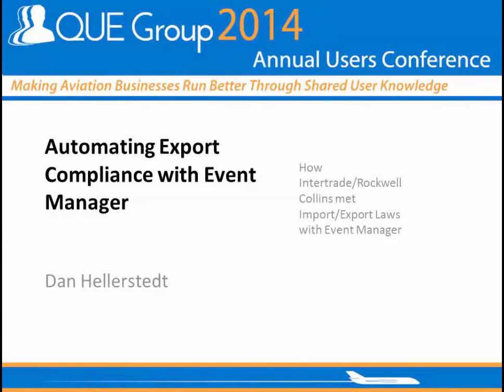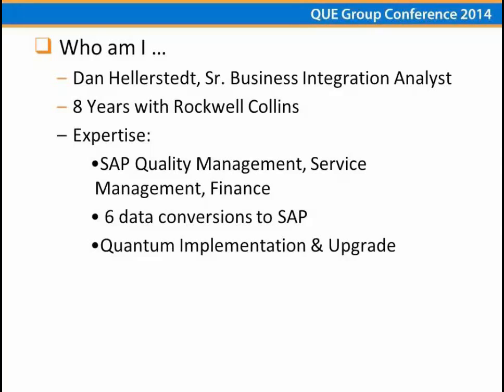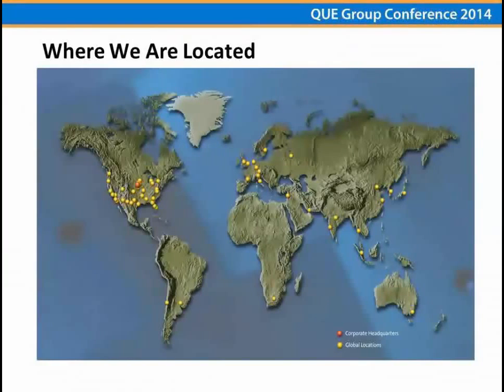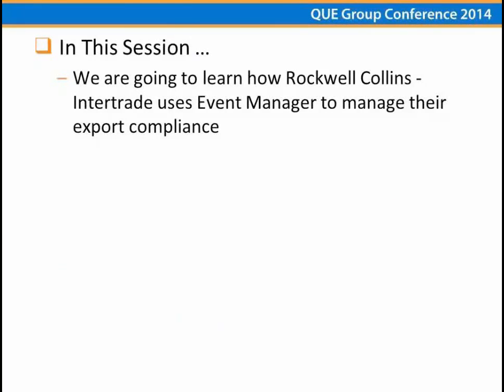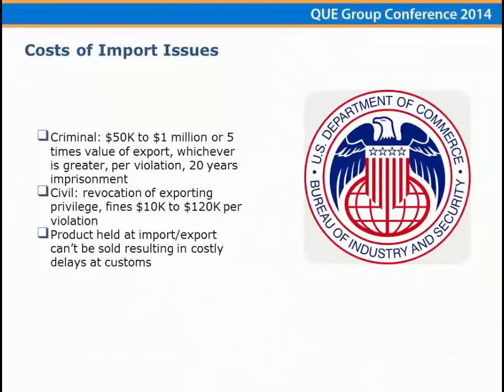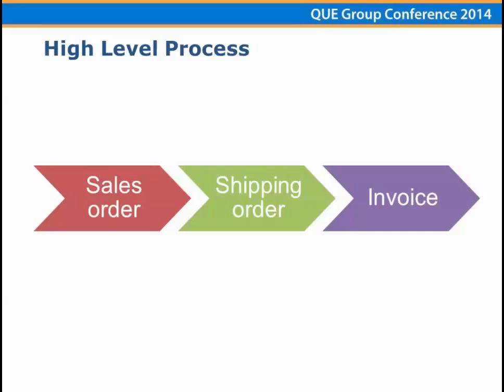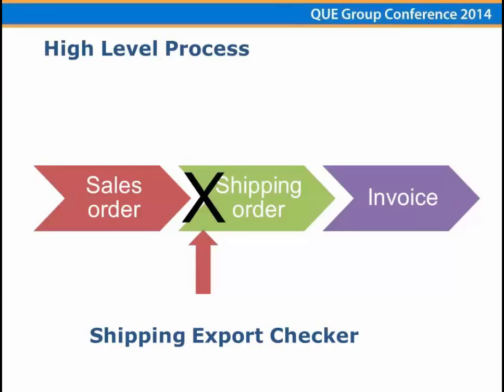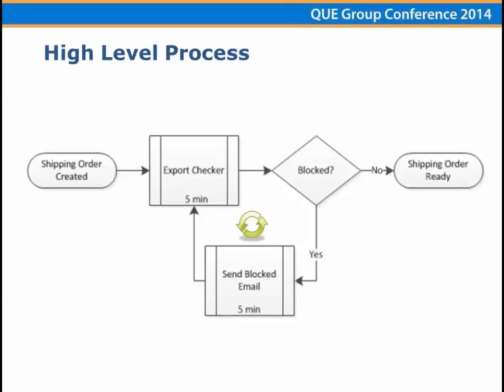Automating Export Compliance (Lecture Sample) Quantum Users Exchange Group 2014 Annual Conference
Quantum Users Exchange Group (Que Group) 2014 Annual Conference:

The QUE Group is a Non Profit, independent company representing the Quantum Control Software user community, with over 300 registered members.  This year’s conference theme, ‘Be A Quantum Leader’, was chosen to exemplify the user community’s skill and commitment in leveraging Quantum to lead operations and businesses to higher success.  You can view samples from this year’s conference which focused on the evolving challenges aviation businesses face in both local, and global markets, and across the enterprise from accounting to procurement, to inventory management and shop floor operations.